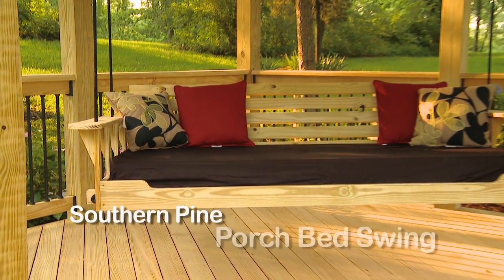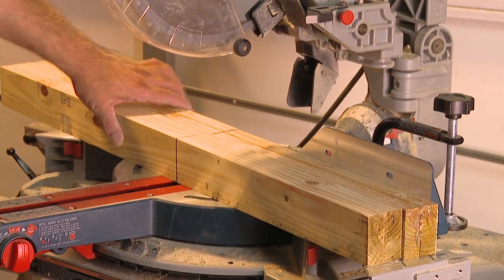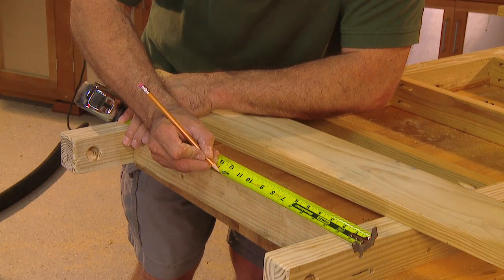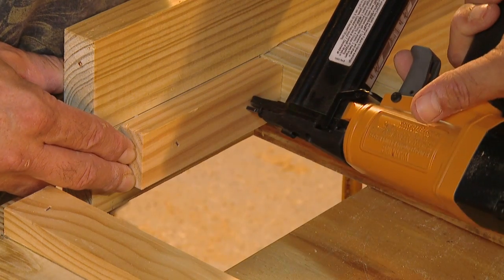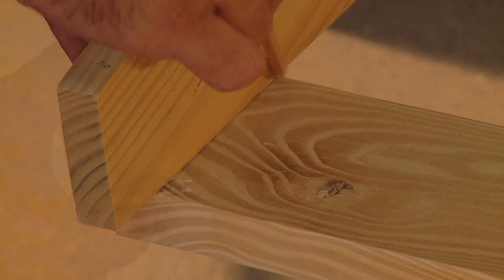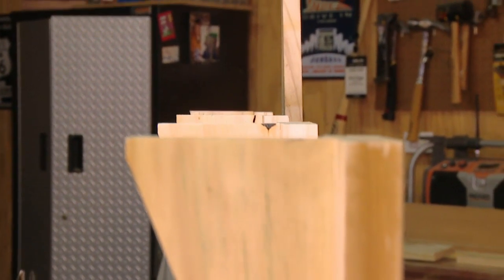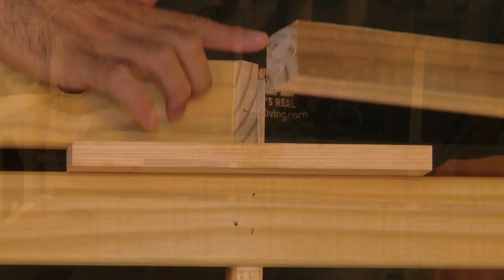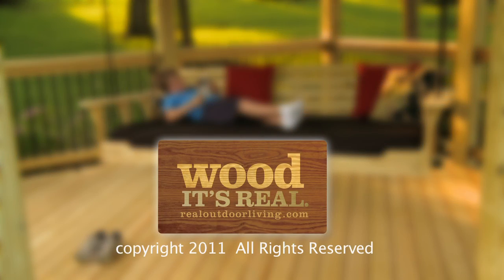Southern Pine Porch Bed Swing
Learn how to make a gorgeous porch bed swing made from pressure-treated southern pine. Brad Staggs shows you some great tips and tricks for creating this project in the shop.